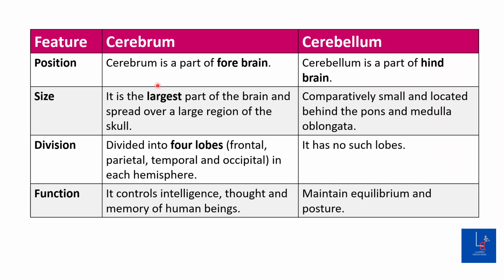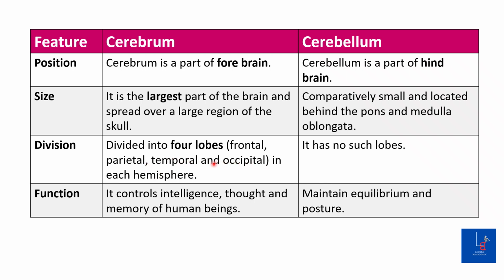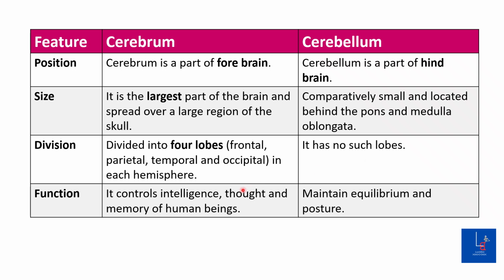Cerebrum vs Cerebellum: The Thinking Brain vs The Balancing Brain.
In this video, you are going to learn the differences between cerebrum and cerebellum.